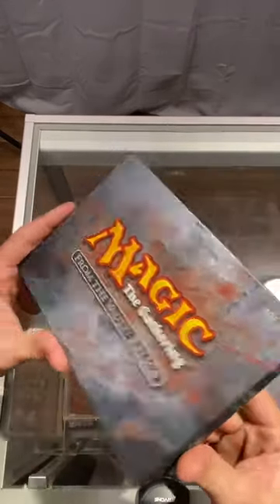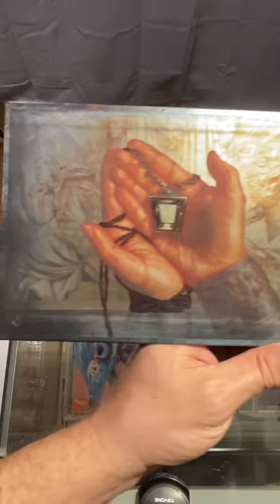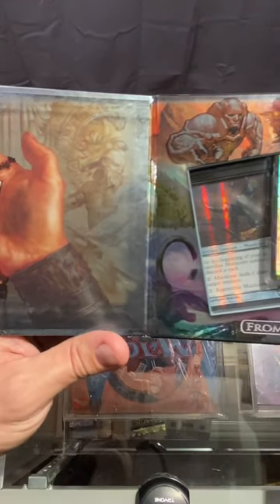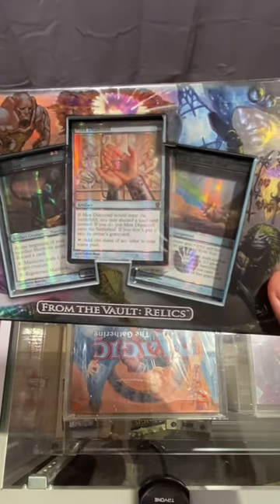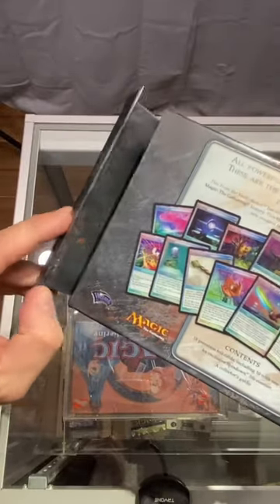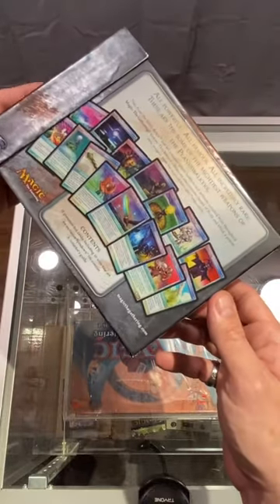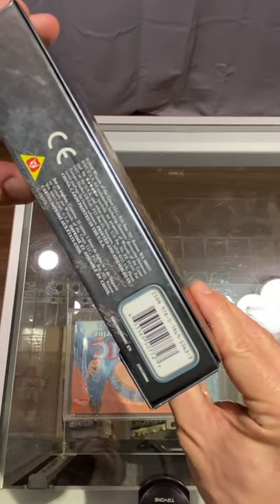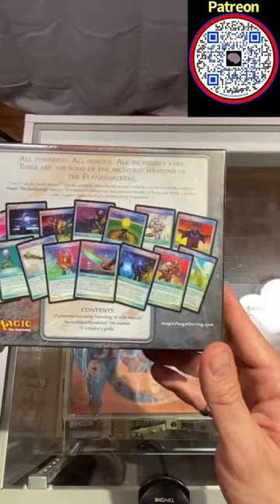From The Vault: Relics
When you click on links to various merchants on this site and make a purchase, this can result in this site earning a commission.

494 Bridgeport Ave Unit 101
Shelton, CT
06484